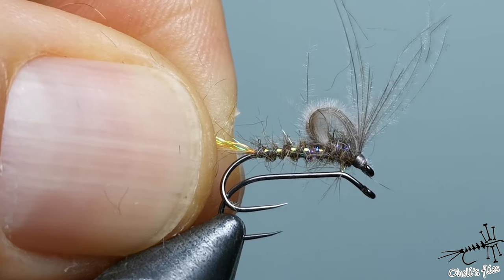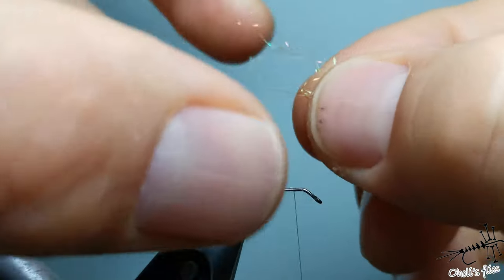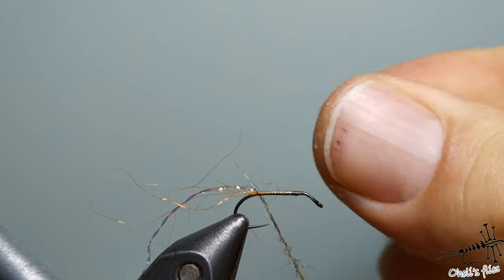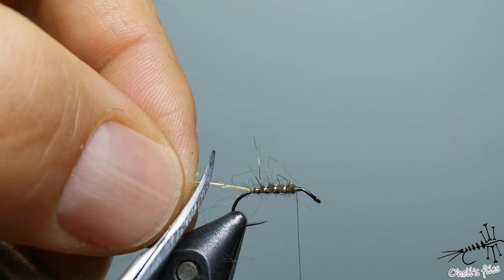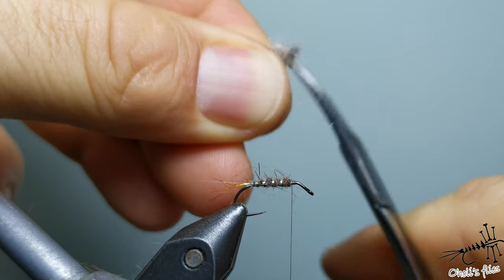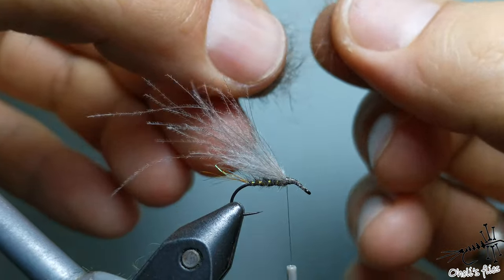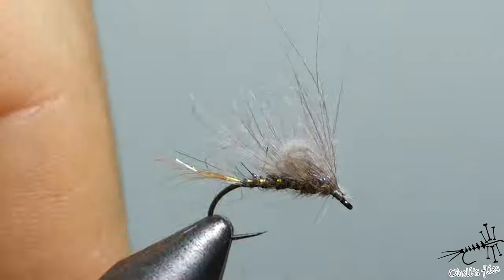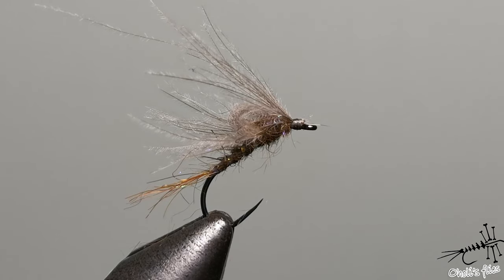Flashy CDC Bubble Emerger (How to remove CDC stem)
in this video i am showing very simple technique, which doesn't require any additional tools, on how to remove CDC stem...
Advantages are : no special tools, fast, whole feather is used, perfect for small or delicate flies.
As for emerger, due to flashy elements its more caddis emerger than mayfly...but i use it whenever i see fish slowly taking something off the surface

Tight lines

Vladimir